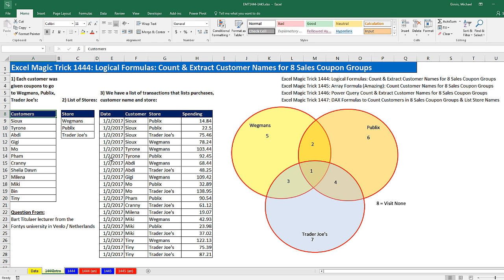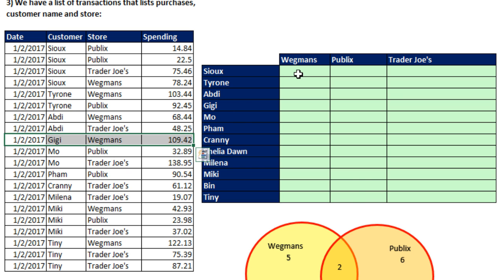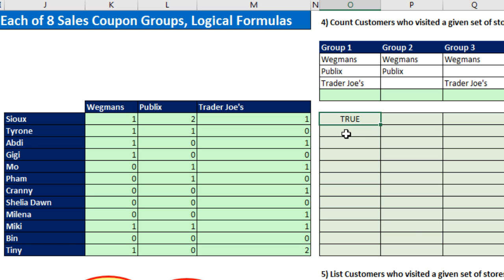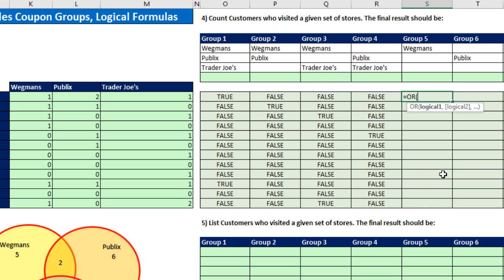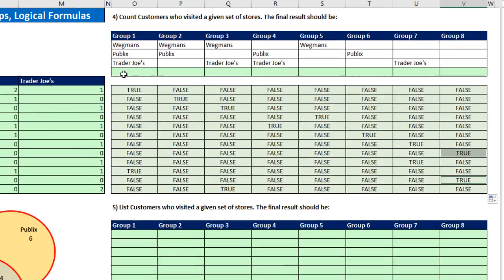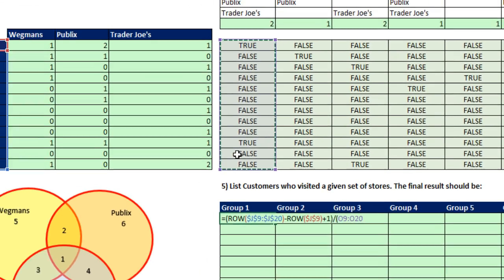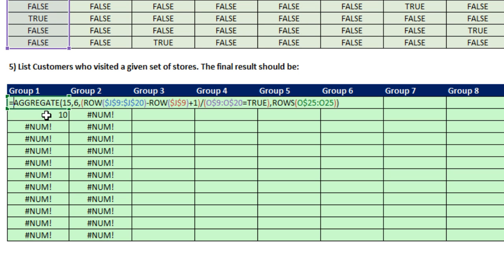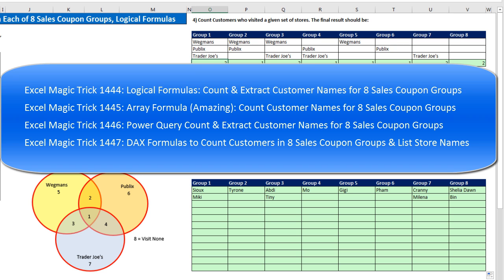Excel Magic Trick 1444: Logical Formulas: Count & Extract Customer Names for 8 Sales Coupon Groups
See how to use Excel Formulas to analyze a group of customers who have been given coupons to three stores. Our goal is to count how many customers used coupons in one of eight coupon groups (all combinations of the three store coupons) and then extract the customer names in each group. The data and goals are:
1) Each customer was given coupons to go to Wegmans, Publix, Trader Joe's.
2) We have a list of Stores names.
3) We have a list of transactions for the coupon redemptions that lists purchases, customer name and store
4) Goal 1: Count Customers who visited a given set of stores.
5) Goal 2: List Customers who visited a given set of stores.

Topics in Video:
1. (00:12) Introduction to Problem
2. (03:33) Count number of coupons each customer redeemed for each store. See the COUNTIFS Function.
3. (07:03) Logical formulas for determining which customers fall into each of the eight coupon groups. Learn about AND Logical Tests, OR Logical Tests, and a NONE Logical Test (None are TRUE, or All are FALSE). See the Excel Spreadsheet Logical functions: AND, OR, NOT.
4. (17:23) Count Customers in each of the eight coupon groups using COUNTIFS Function.
5. (18:02) Formula to Extract Customer Names for each of the eight coupon groups. Learn about Array Formulas to looks an item and Return Multiple Items. Learn about the Excel Spreadsheet functions: ROW, AGGREGATE, ROWS, INDEX and IF.
6. (29:25) Conclusion

Excel Magic Trick 1444 Part 2: Count Customer Names for 8 Sales Coupon Groups
Excel Magic Trick 1445: Single Cell Array Formula: Count Customer Names for 8 Sales Coupon Groups
Excel Magic Trick 1446: Power Query Count & Extract Customer Names for 8 Sales Coupon Groups
Excel Magic Trick 1447: DAX Formulas & Data Model PivotTable to Count & List Stores Customers Visited